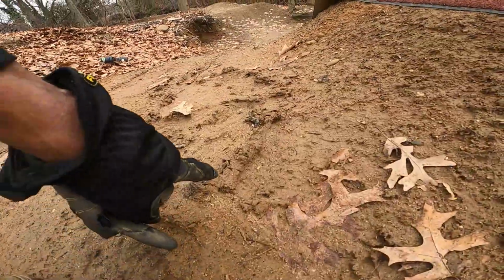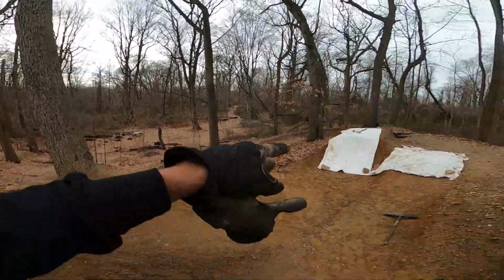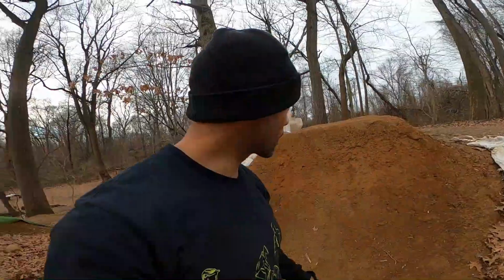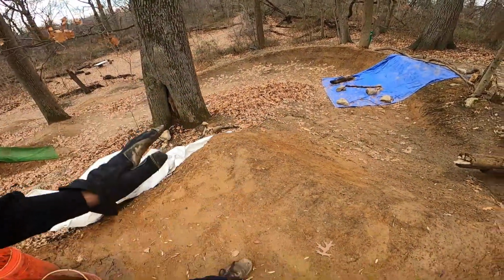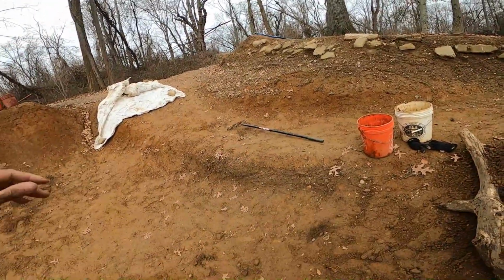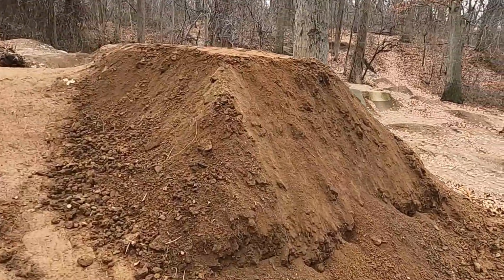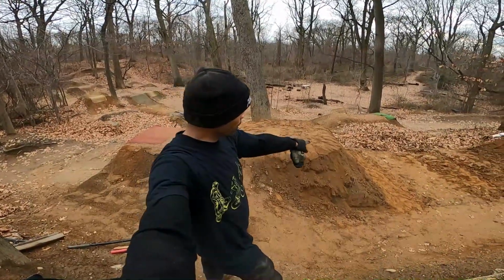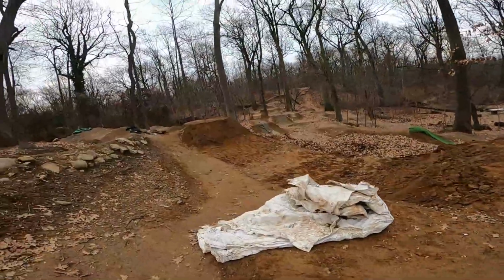Jetline Table Top Expansion On 3rd Straight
I started working on a table expansion project that I've been wanting for the last few months. I got a lotta progress done in one day due to the trail conditions after all the rain and low temps. This is a little clip of the work done sofar. I can't wait to riding it once its finished